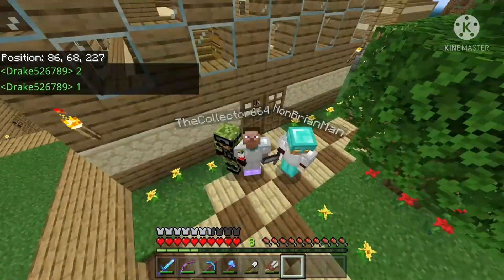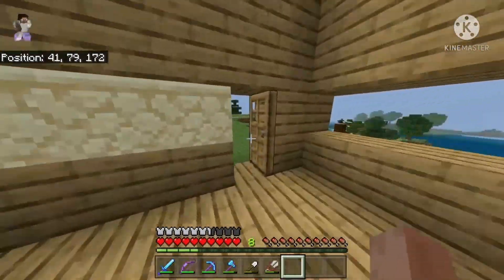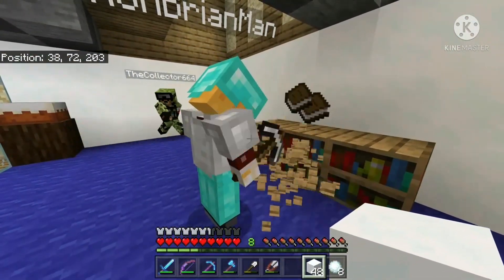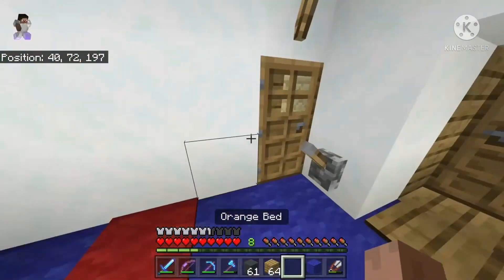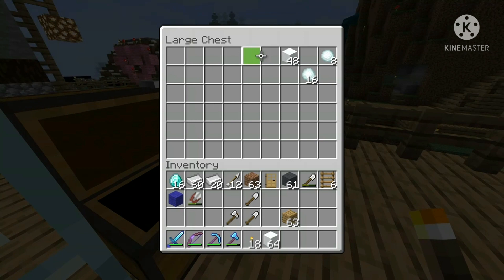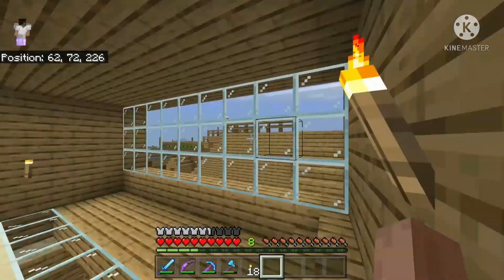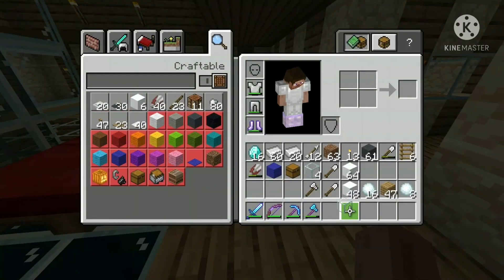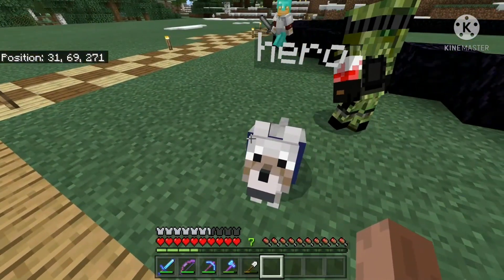Stampy's Seed Survival pt6 | The Secret?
thx for the support on the Geometry Dash vid, I'll be sure to add a few more videos on the game for the time being...

Ik this video is late, sorry but it was for my own good (personal issue).

New vid will possibly be up by Friday or Saturday!!!